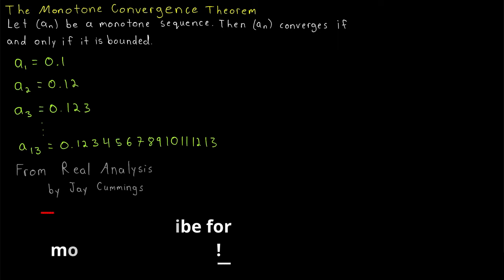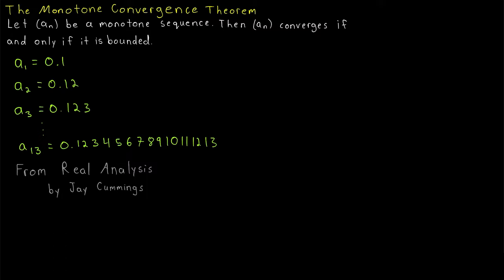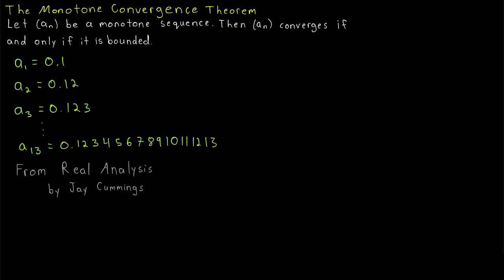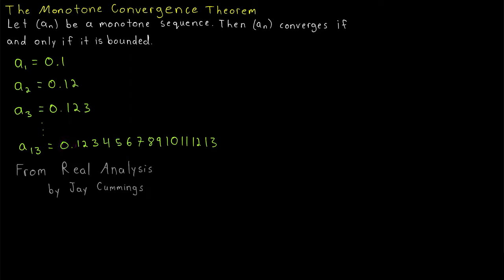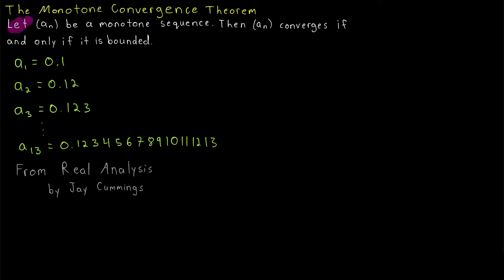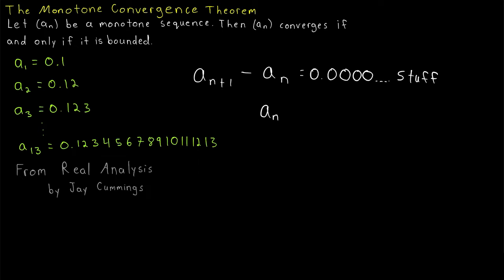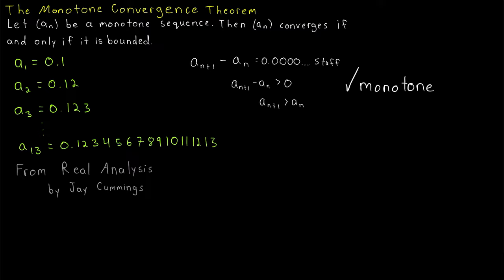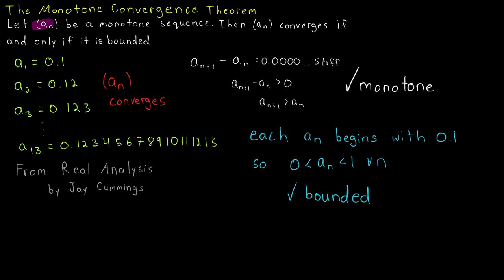Using the Monotone Convergence Theorem! | Real Analysis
Let's see an awesome example of the monotone convergence theorem in action! We'll look at a sequence that seems to converge, as its terms change by smaller and smaller amounts, but it isn't clear what it converges to. Since we don't have a clue how we might express its limit, we cannot use our typical method of just proving it converges using the definition of the limit of a sequence. Instead, we'll prove it is monotone increasing and bounded, and thus converges by the monotone convergence theorem! This example is taken from Real Analysis by Jay Cummings. Highly recommended textbook!